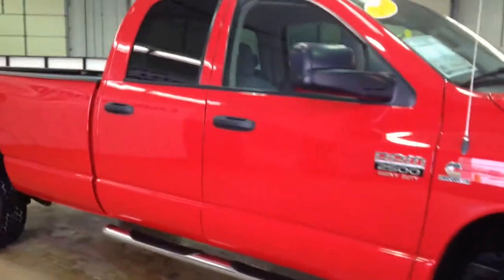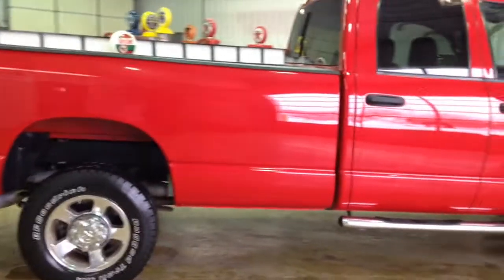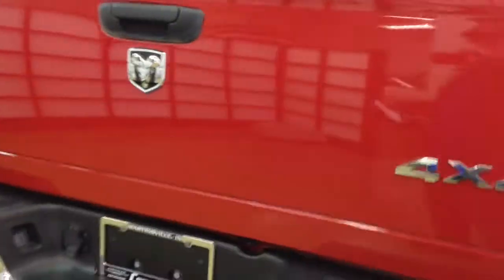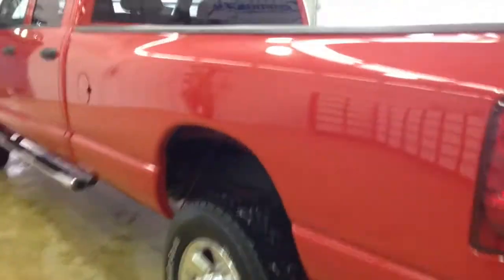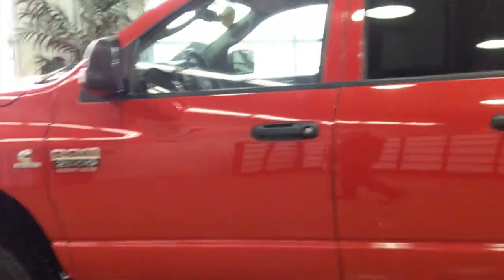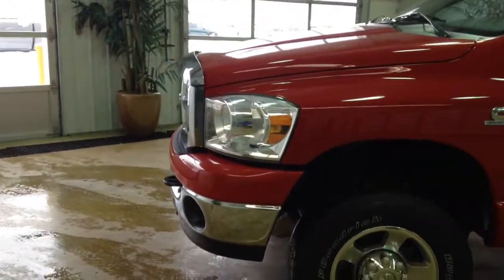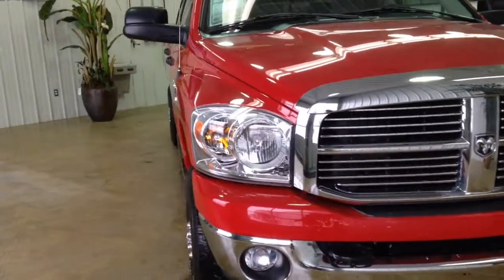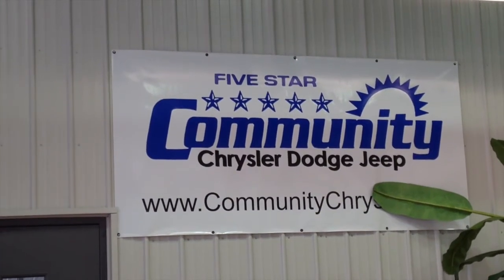2009 Dodge Ram 2500 SLT 6.7L Cummins Turbo Diesel | Indianapolis, IN | Community Martinsville